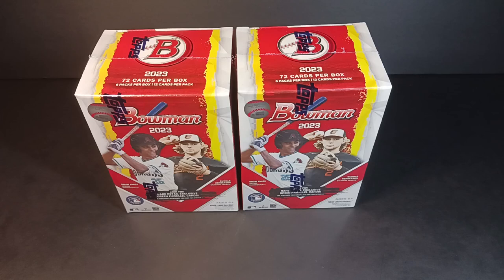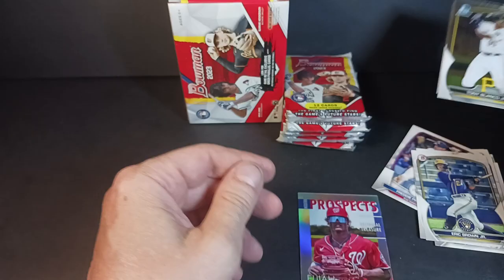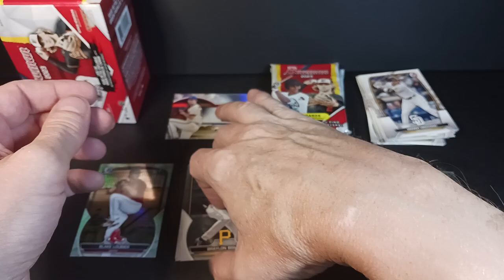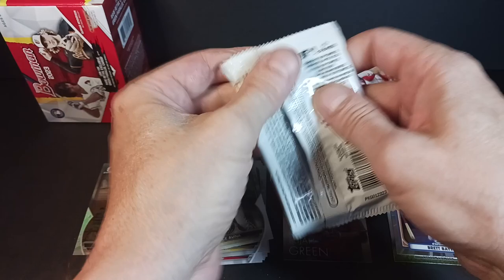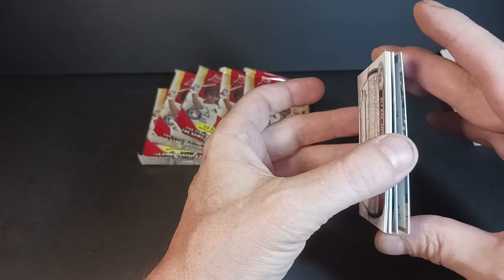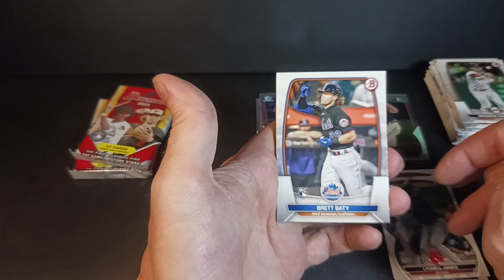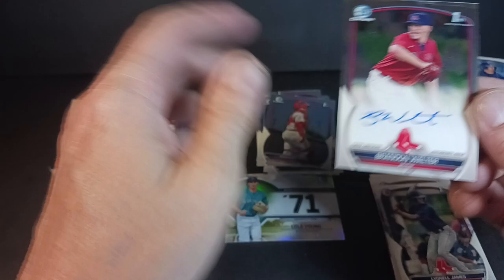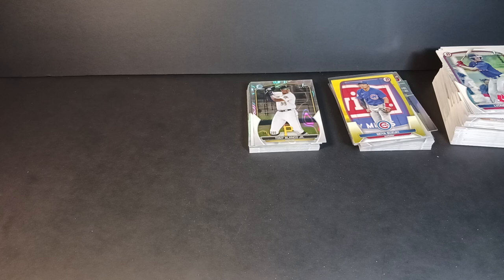2023 Bowman Baseball ⚾️ Blaster Box (×2) Break L👀KING FOR COLORS & AUTOS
✅️ Add me to your favorite sellers list:

...or visit the eBay Store:

📨📬 Mail:
standing0vation